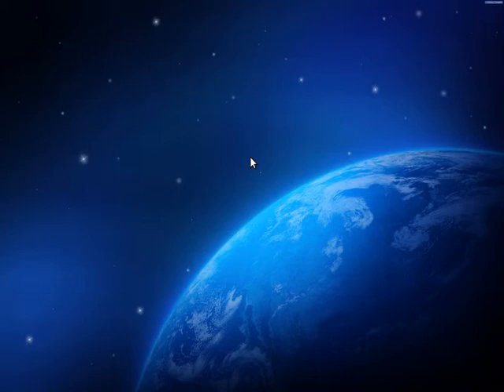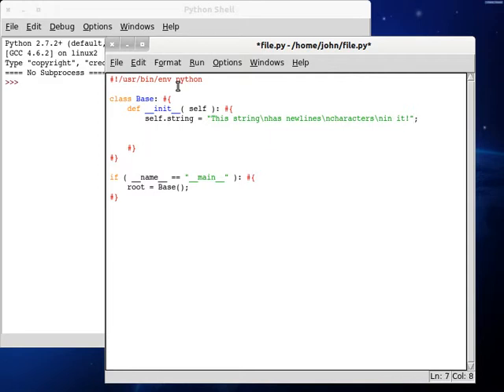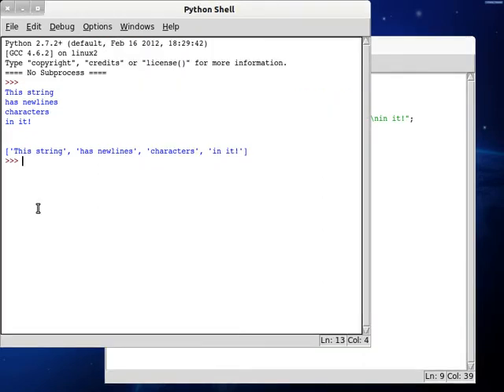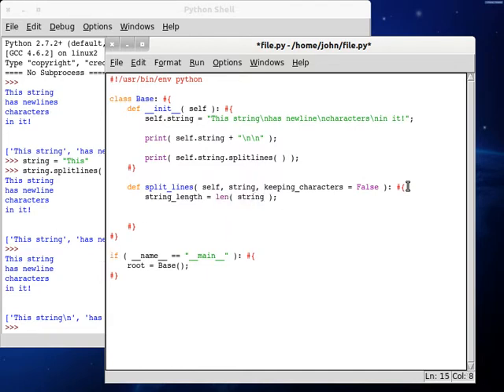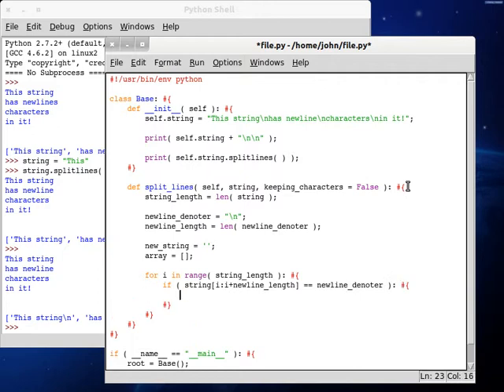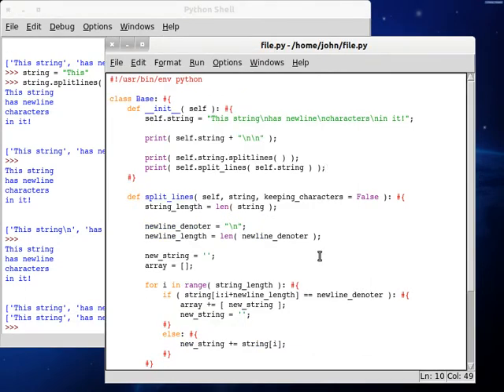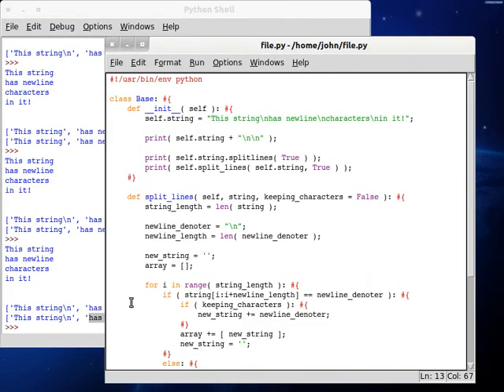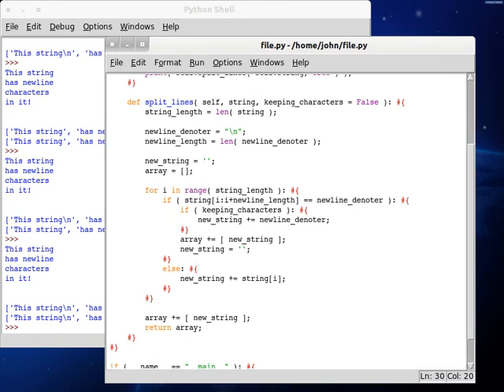Python 66 String Split Lines